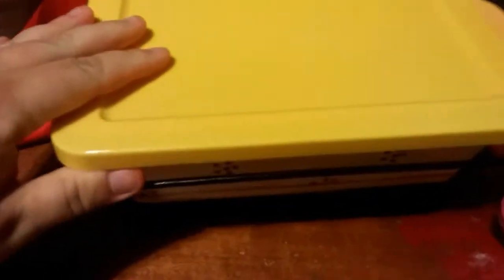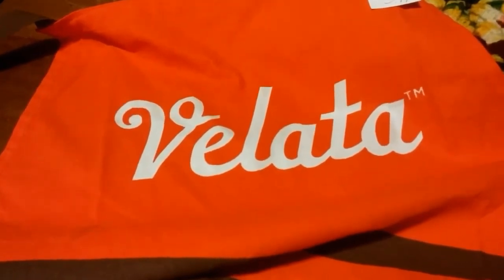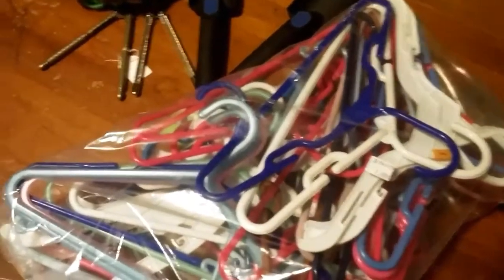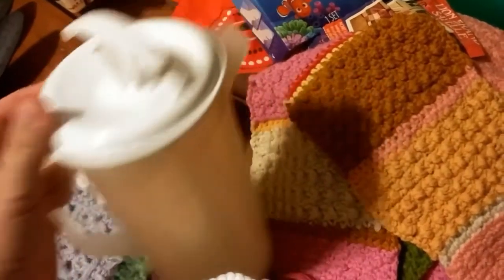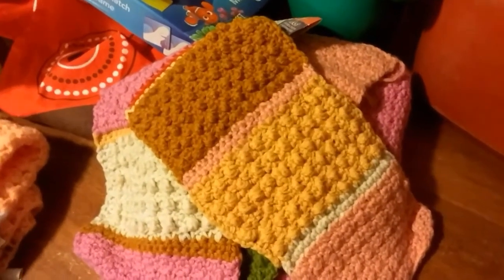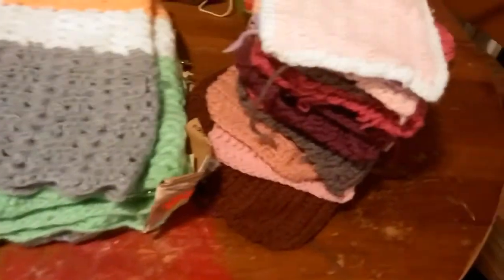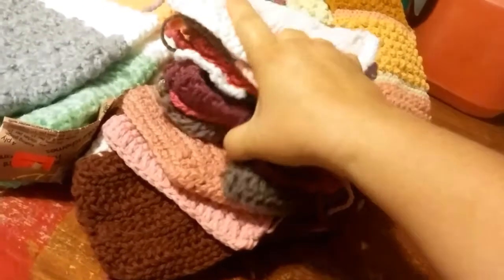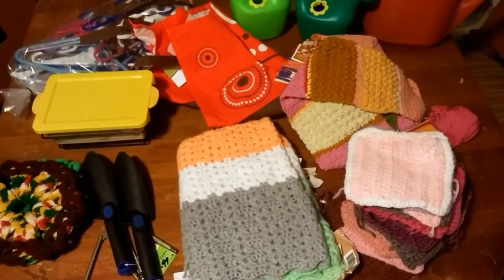Thrifted Items and Fond Memories of Grandma ♥ ♥ ♥